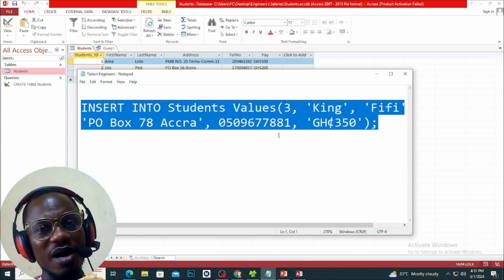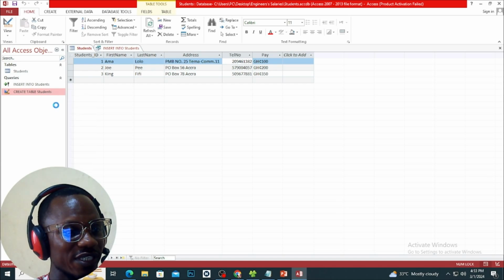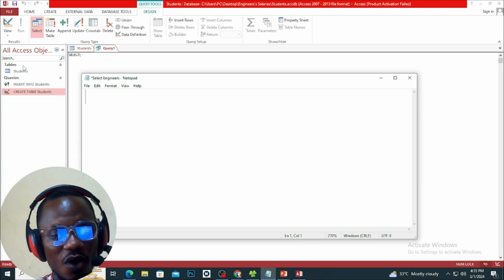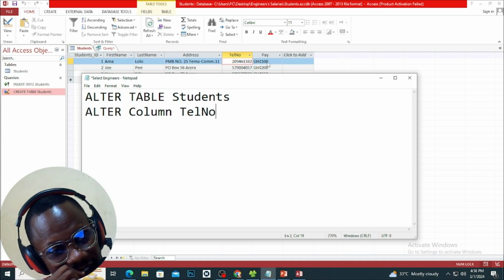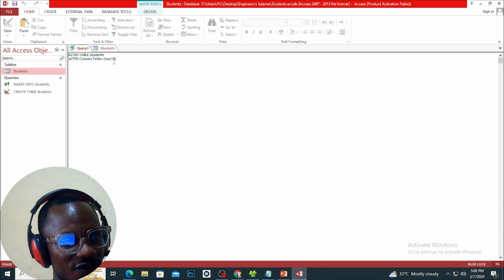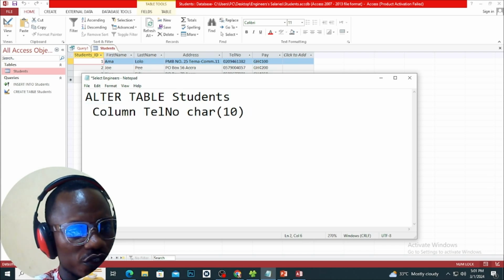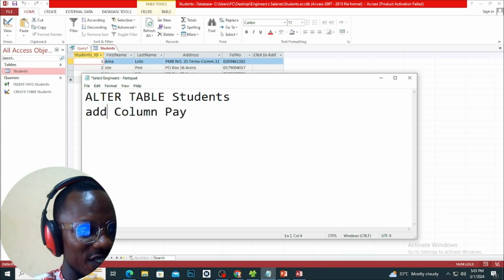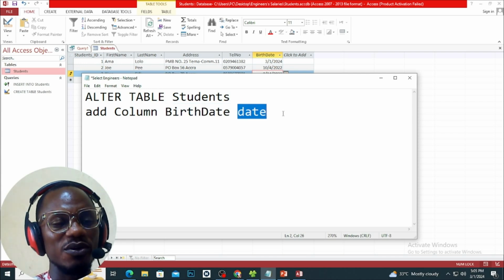SQL With Microsoft Access For Beginners Lesson 4 Alter Table Delete Field Add a Column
Welcome to Lesson 4 of "Microsoft Access for Beginners"! In this session, we'll explore the power of altering tables in Microsoft
Access. 🛠️💼 You'll learn how to modify table structures by deleting fields and adding new columns to accommodate changing data
requirements. Understanding these fundamental concepts will empower you to adapt your databases as needed and maintain data
integrity. Let's dive in and enhance your skills in database management with Microsoft Access! 💻
to enroll in our full course and become a SQL expert!